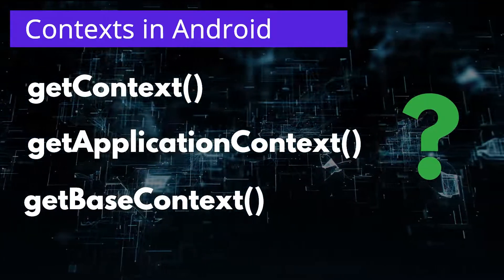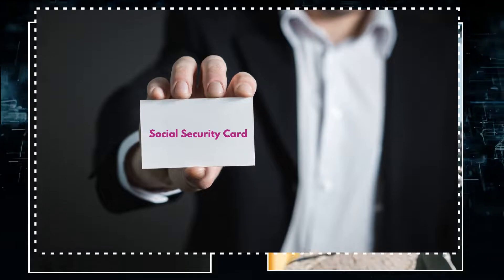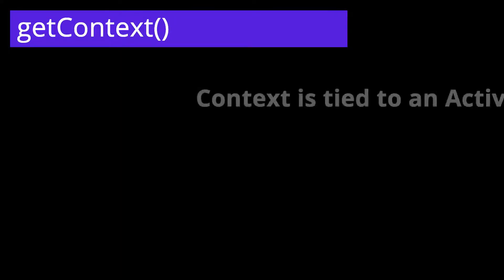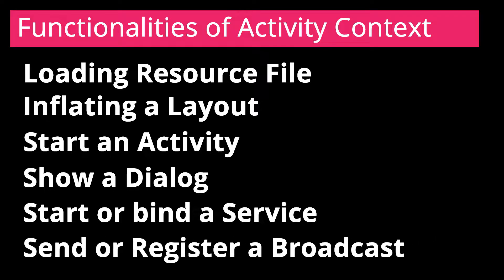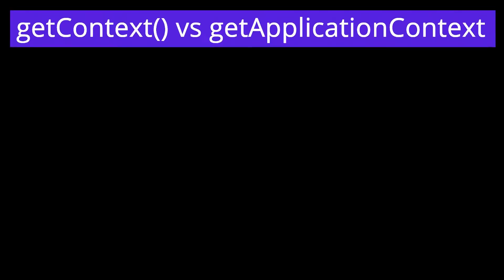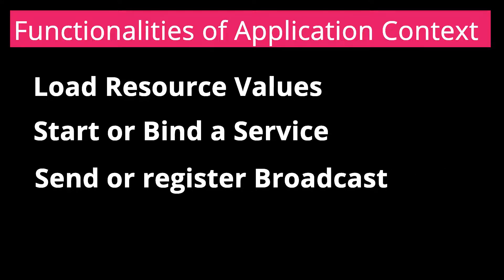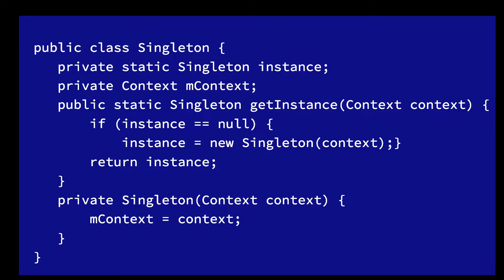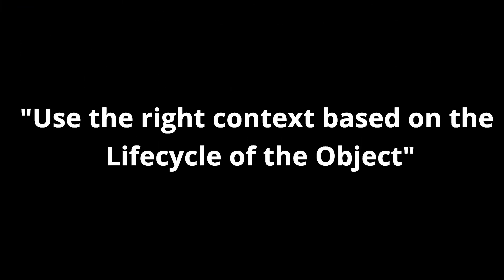What is Contexts in Android ?. Application Context vs Activity Context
This video helps you to understand different types of contexts.

# Application Context vs Activity Context.
# getContext() vs getApplicationContext.
# Singleton classes and Contexts.
# How to determine which context to use?.